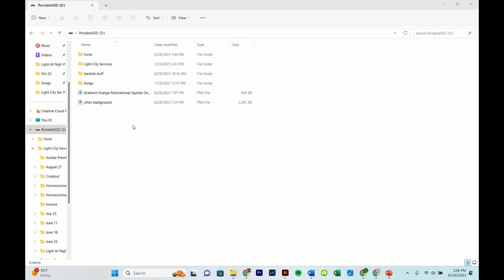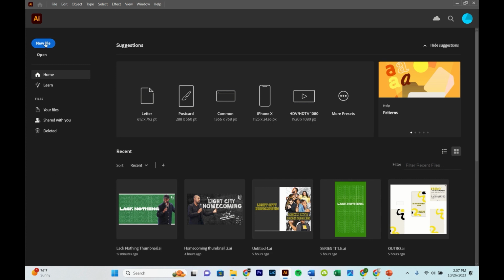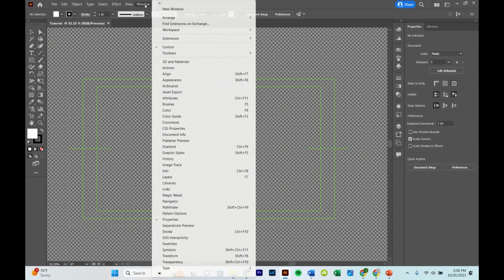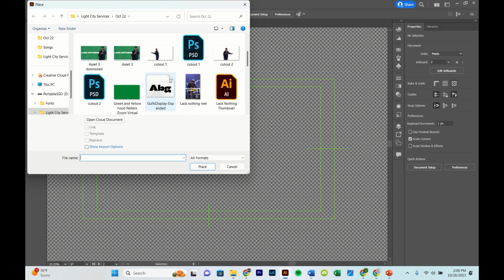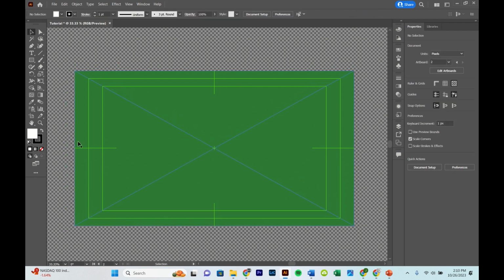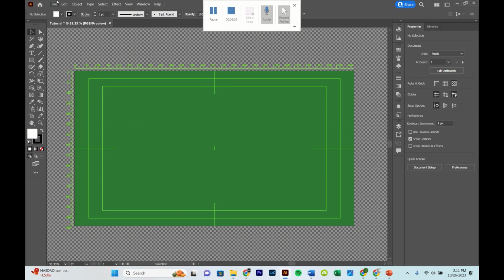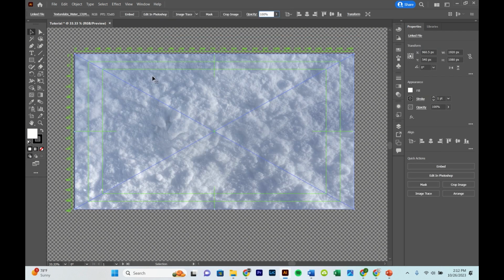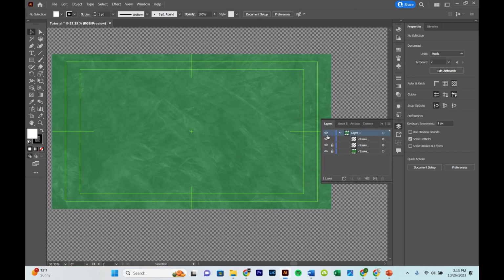Light City Graphic Design Tutorial Part 1